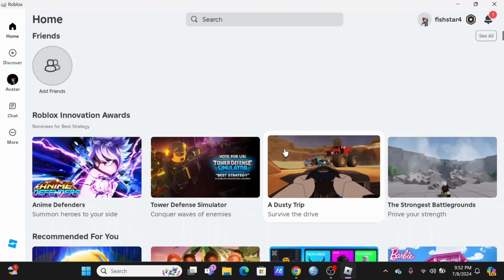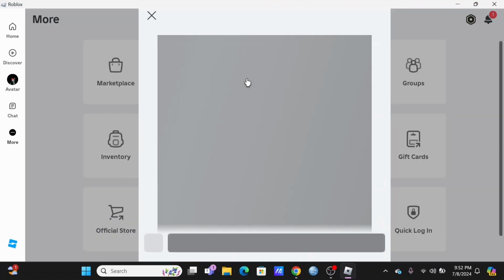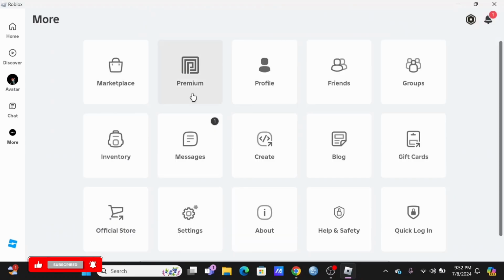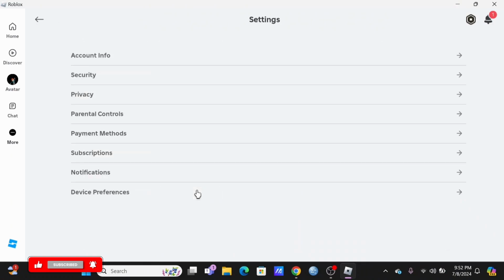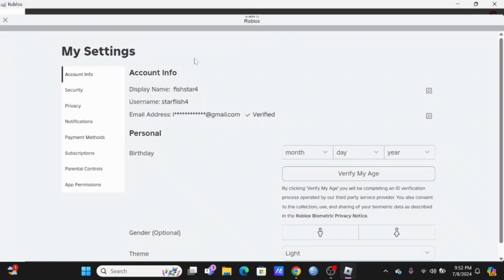How To Transfer Ownership on Roblox Game (Full Guide)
Curious about how to transfer ownership of a Roblox game in 2024? This tutorial provides a step-by-step guide on how to effectively transfer ownership of your Roblox game to another user. Learn how to navigate the settings, manage permissions, and ensure a smooth transition of ownership.

In this tutorial:
0:00 - Introduction
0:15 - How To Transfer Ownership on Roblox Game (2024 Guide)

Discover how to easily transfer ownership of your Roblox game to another user with this practical guide. Follow these steps to manage game ownership settings and ensure proper handover of responsibilities.

Transfer ownership of your Roblox game today with this comprehensive tutorial!